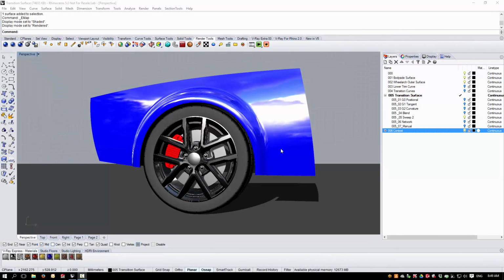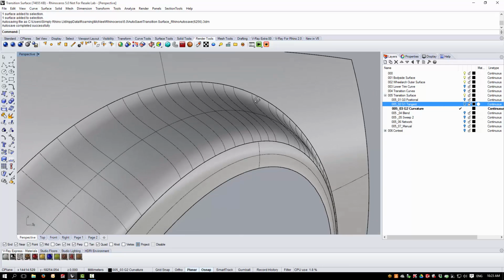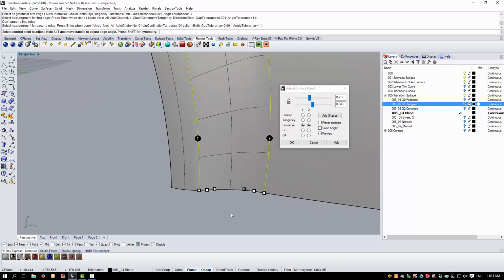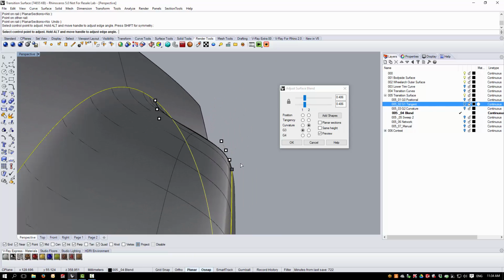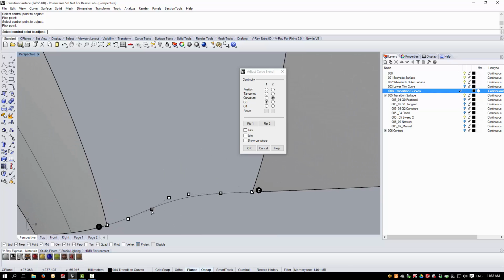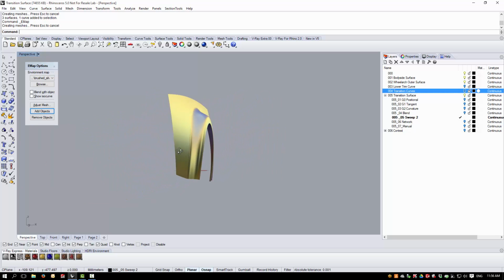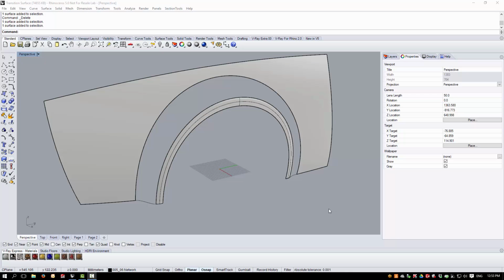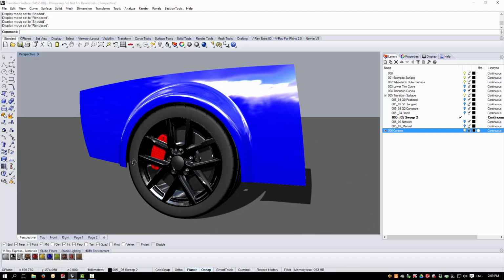Creating and Controlling a Transitional Surface in Rhino3d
In this video, Phil Cook of Simply Rhino looks at creating and controlling a typical transitional surface. Using the simple example of a vehicle wheel arch, Phil introduces how continuity is expressed and evaluated in Rhino before looking at a number of solutions to producing a controlled smooth transitional surface.